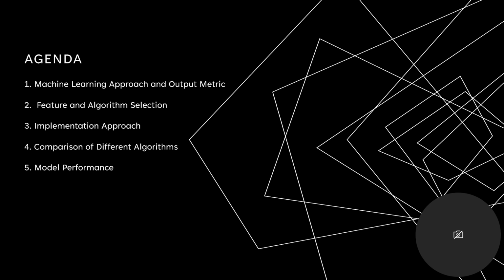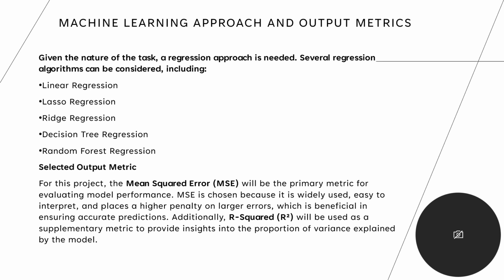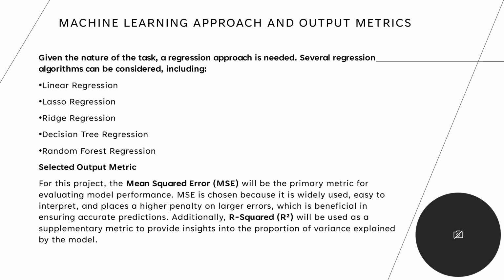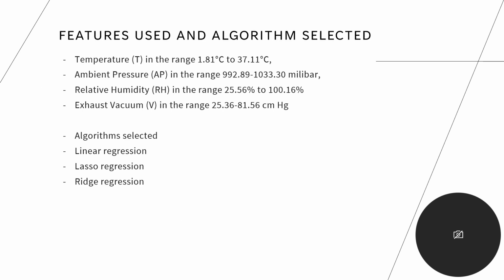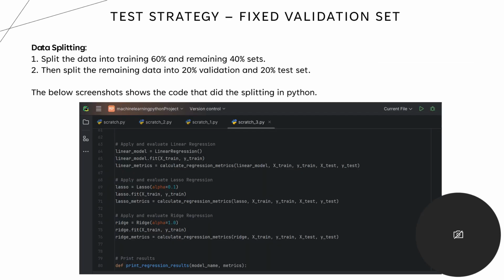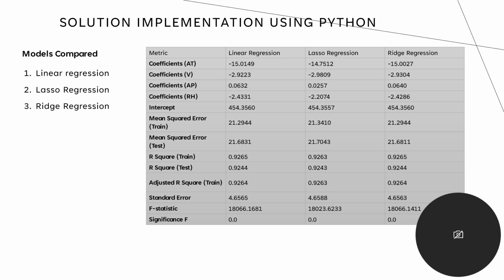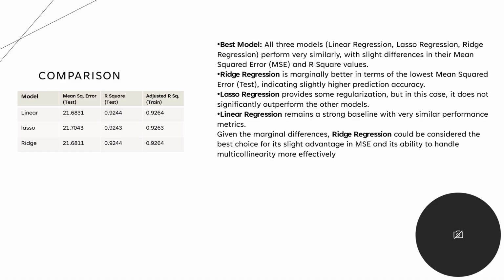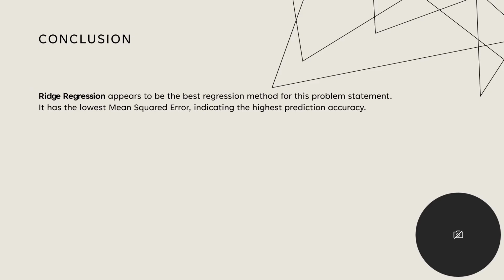Predicting electrical energy output of combined cycle power